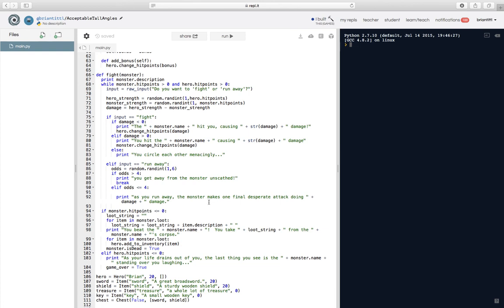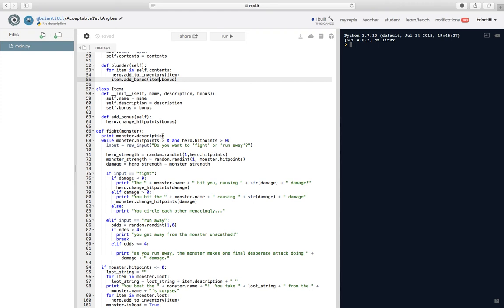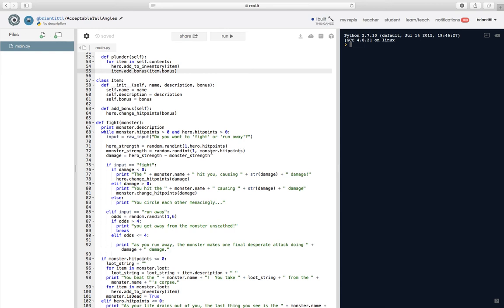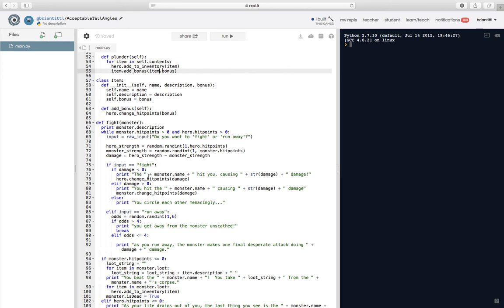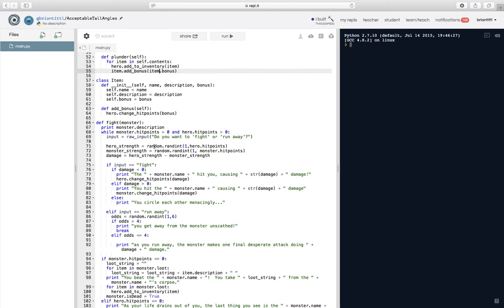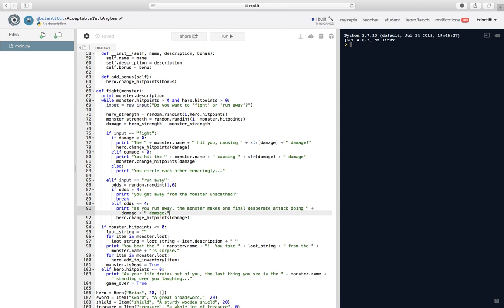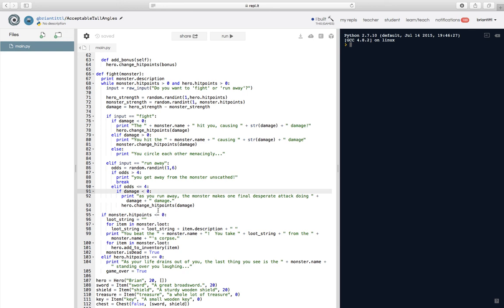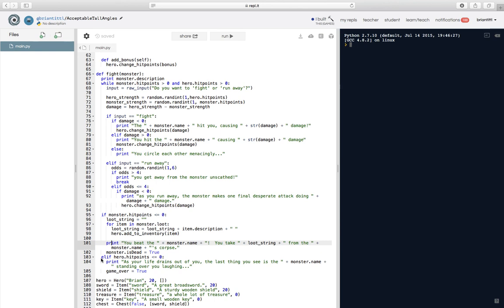Create Your Own RPG: Part 4 - Fight!